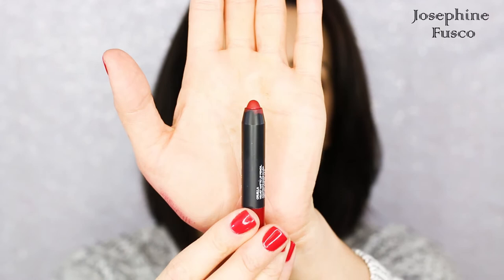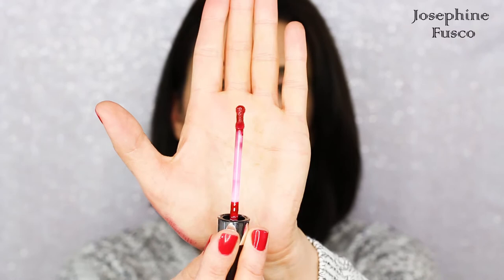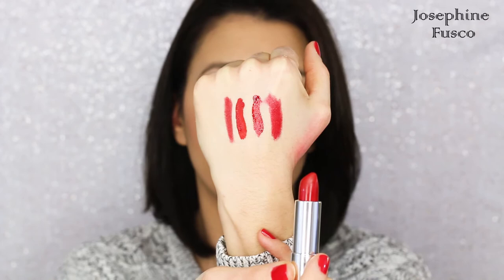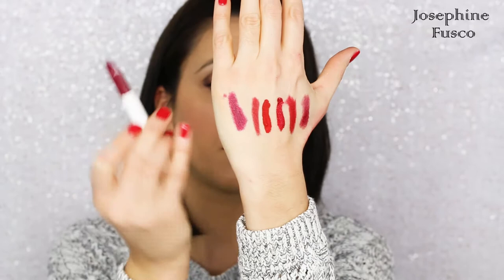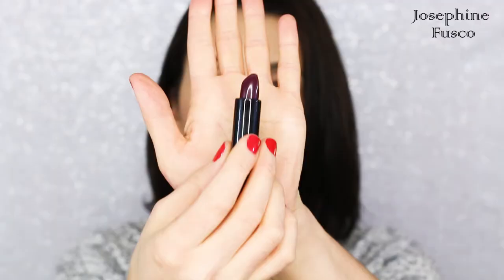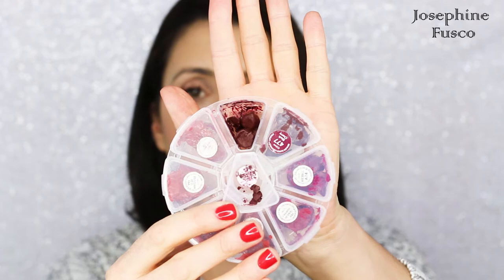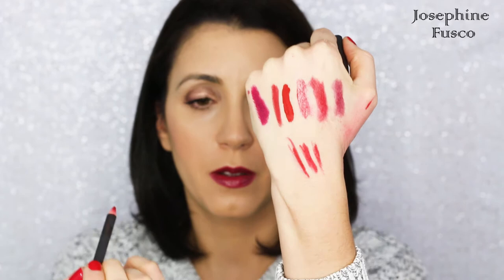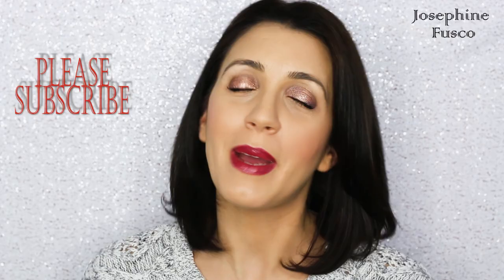Top 10 Favorite Red Lipsticks | Josephine Fusco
Hey Everyone!  Today I am discussing my Top 10 Favorite Red Lipsticks!  Thumbs up for Red Lips xoxo

I created this YouTube Channel as a way for me to educate all of you on the benefits of skincare and teach you that makeup can be fun and easy!